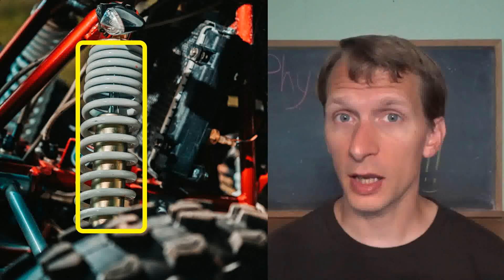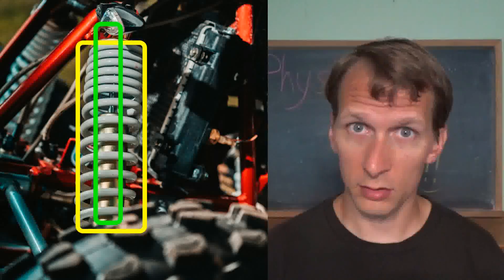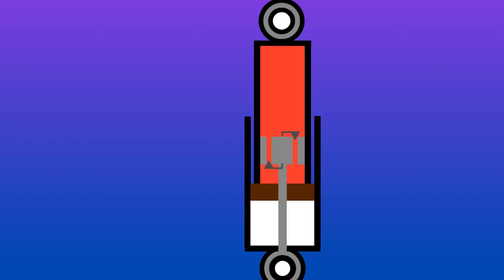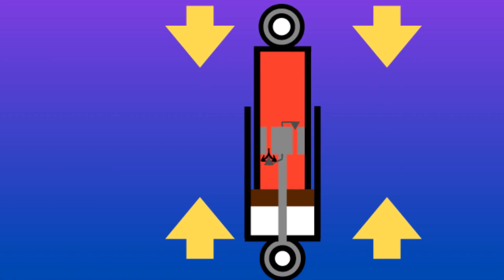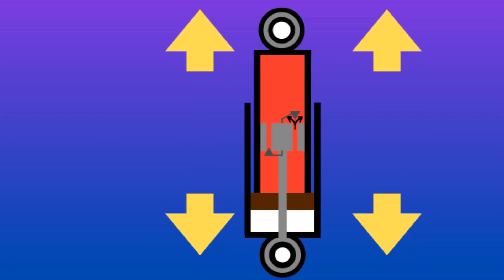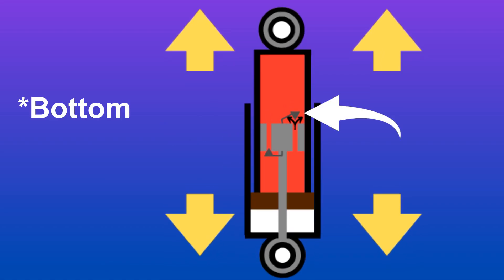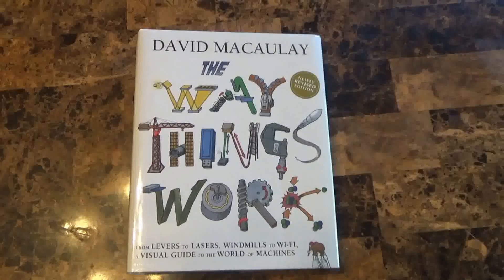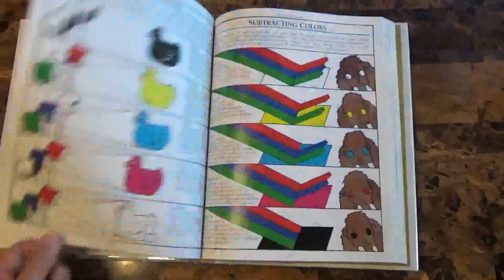How do shock absorbers work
We look into the physics of how a shock absorber works and discuss why they are a useful addition to vehicles.